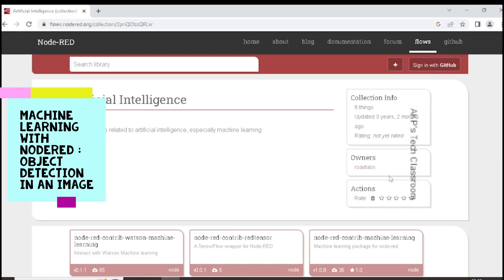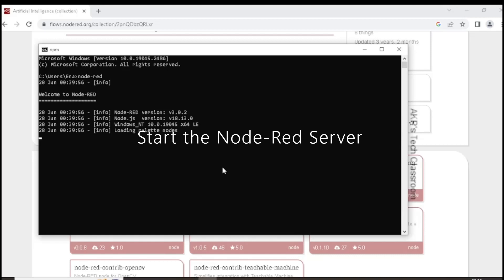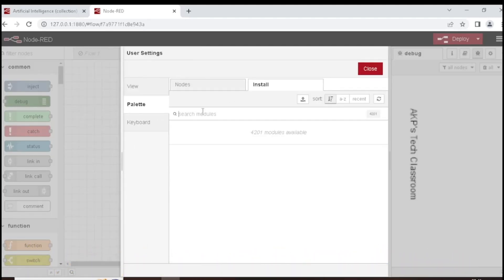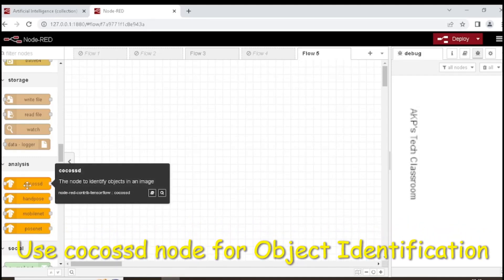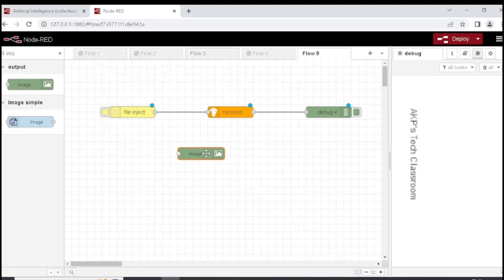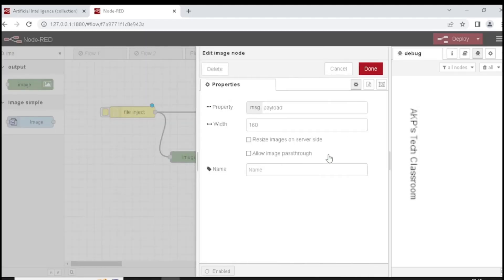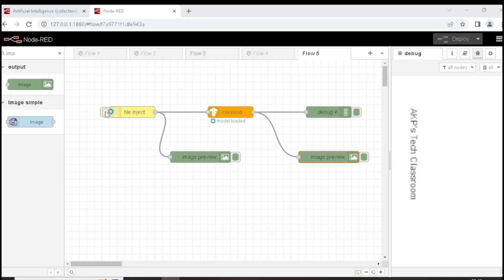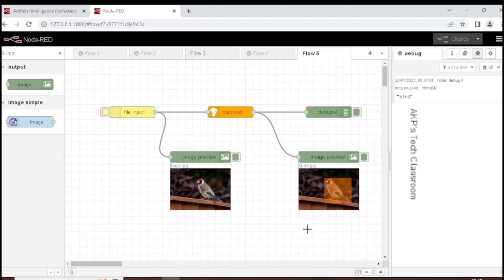Object Detection with TensorFlow & Node-RED :Machine Learning with Node-RED & ESP32CAM Series Part1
Machine Learning with Node-RED &  ESP32CAM Series : Part1
tensorflow is a free, open-source software library for machine learning, artificial intelligence, and image processing developed by Google.
This video demonstrates a simple use case of object detection using tensorflow nodes in Node-RED editor